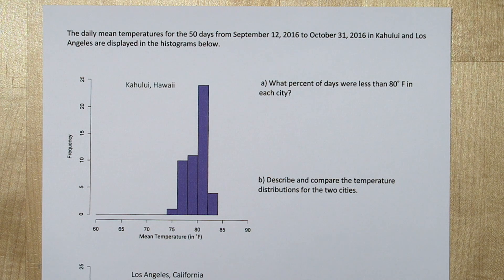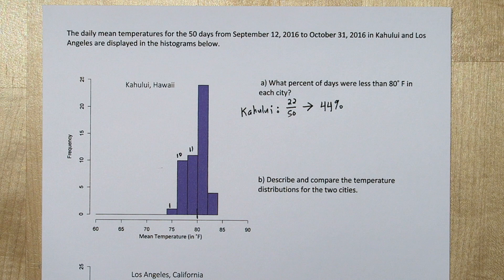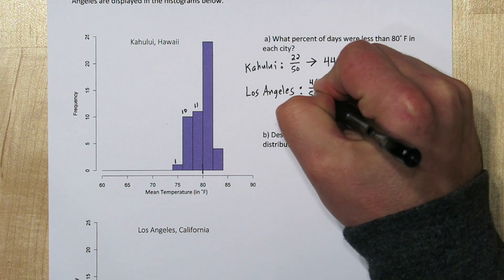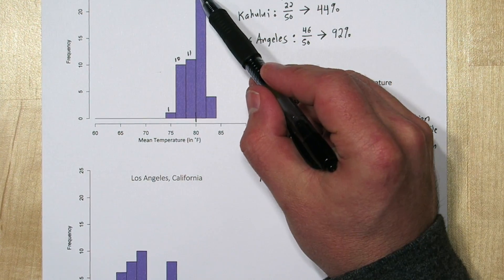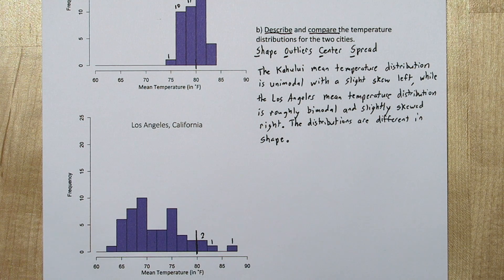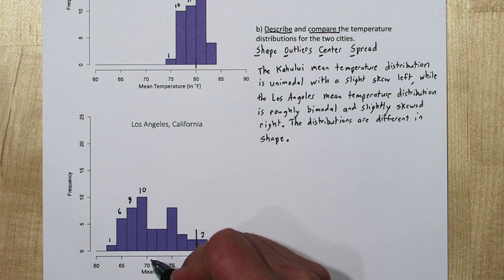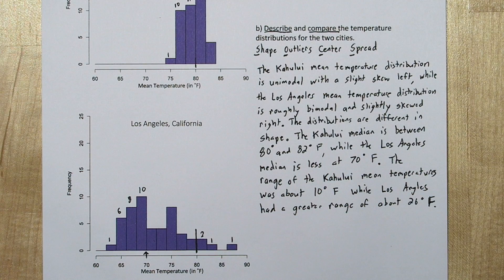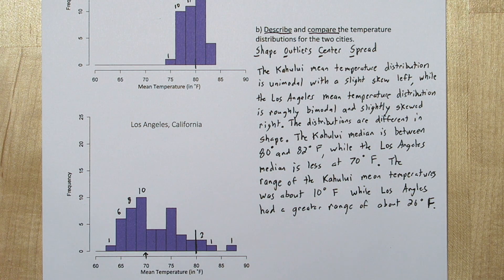Comparing Histograms & Describing Distributions of Data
We use a histogram to determine what proportion of observations fall below a certain value. Next we describe and compare to distributions of data from two histograms. We discuss shape, center, spread, and outliers.